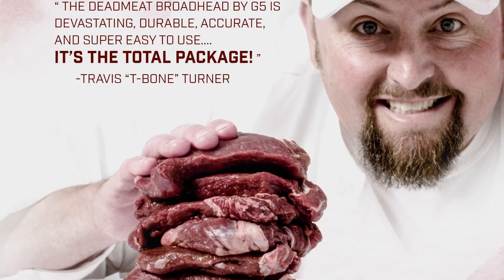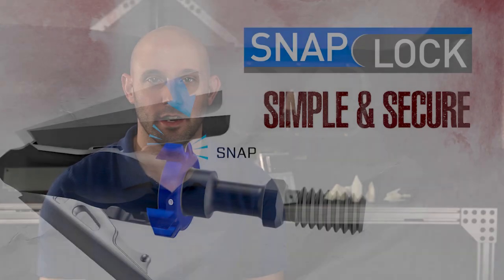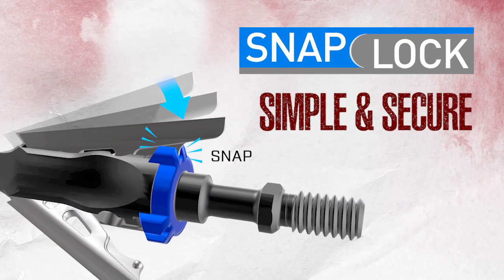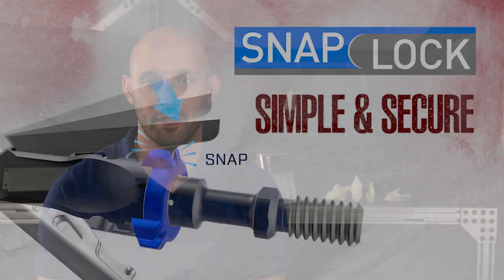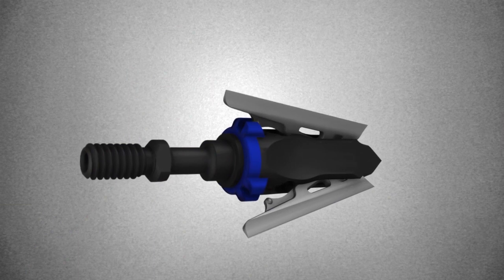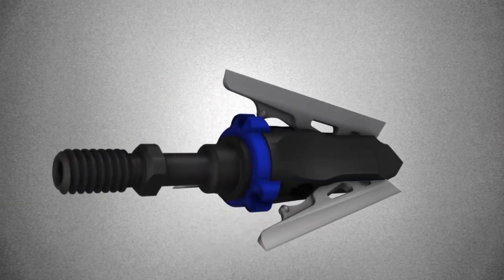The G5 Deadmeat: The Science Behind It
Nate Grace, the creator of the G5 Deadmeat broadhead, explains the idea and reasoning behind its creation and why its the most effective expandable broadhead on the market.